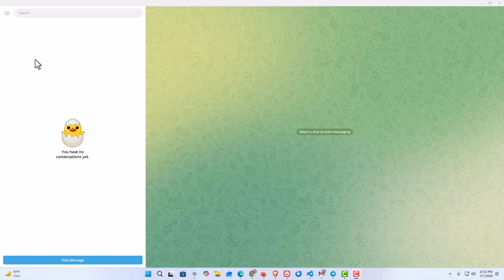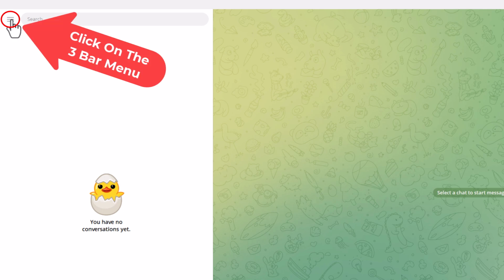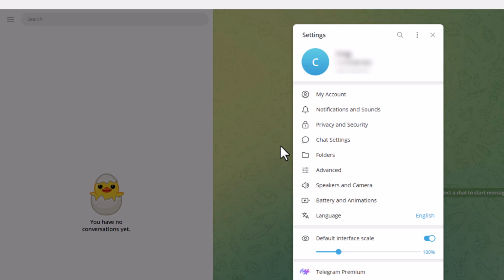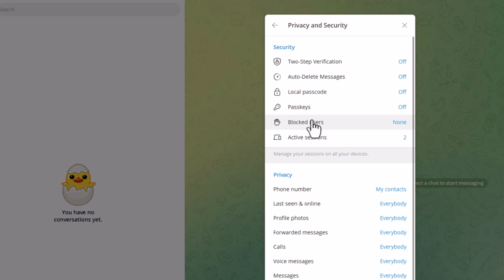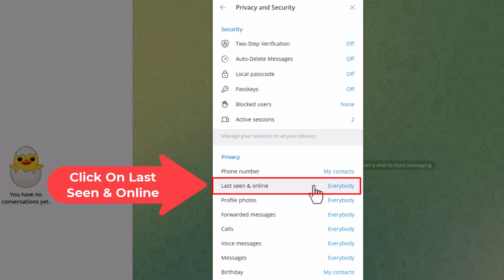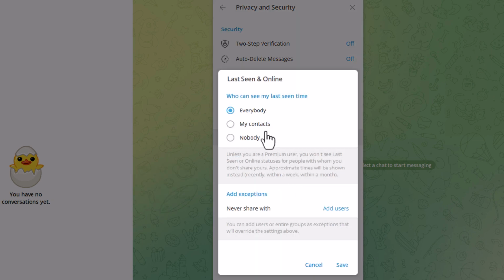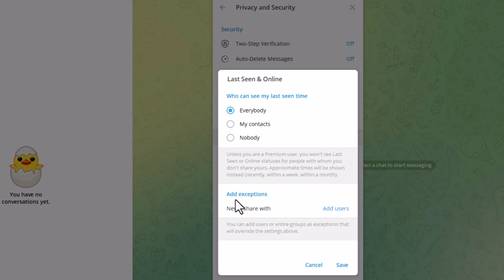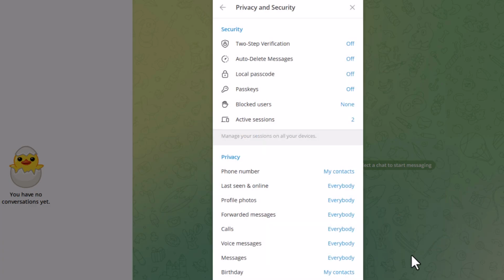How to Turn On or Off Online Status on the Telegram Desktop App | PC Tutorial 👍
Want to control who can see when you're online in Telegram Desktop? In this step-by-step tutorial, I’ll show you how to turn your online status on or off so you can protect your privacy and customize your visibility.

Whether you want to appear online, hide your last seen status, or limit who can see your activity, this guide will walk you through everything you need to know.

🔧 **Step-by-Step Guide:**

1. Open Telegram on your PC
2. Click the **menu icon (three lines)** in the top-left corner
3. Select **Settings**
4. Click on **Privacy and Security**
5. Select **Last Seen & Online**
6. Choose who can see your status:
   • **Everybody**
   • **Nobody**
7. (Optional) Add users to **Always Share With** or **Never Share With** exceptions
8. Click on **Save**.

This tutorial is perfect for beginners and anyone looking to improve their privacy on Telegram Desktop.

Chapters
0:00 How To Turn On Or Off Online Status On Telegram
0:10 Open The Telegram Desktop App
0:20 Click On The 3 Bar Menu In The Upper Left Corner
0:30 Click On Settings
0:40 Click On Privacy And Security
0:50 Click On Last Seen & Online
1:04 Who Can See My Last Seen Time On Telegram
1:30 Click On Save